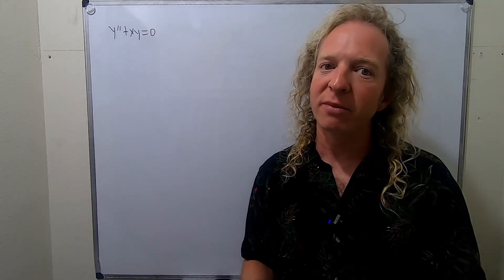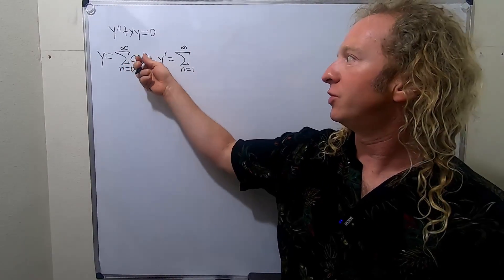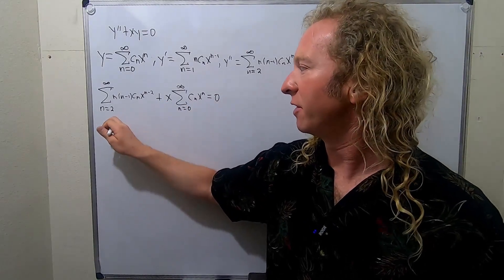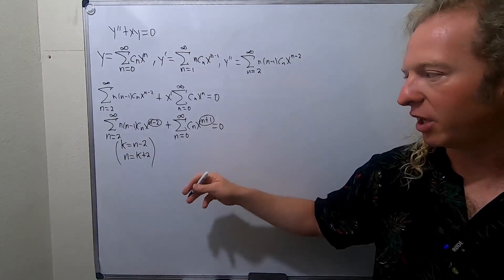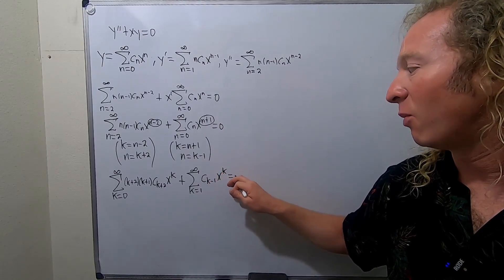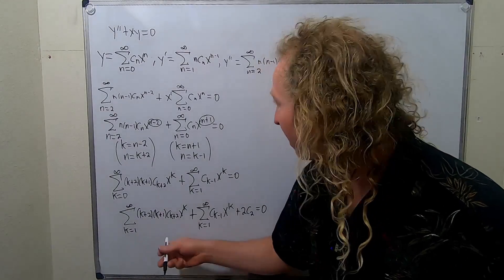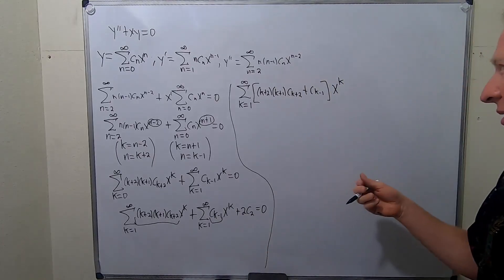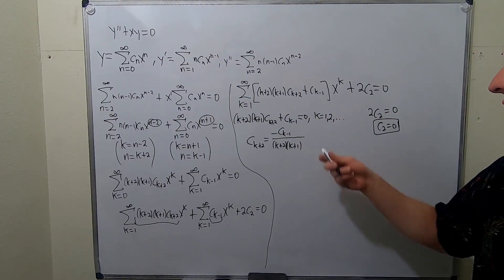Find Two Power Series Solutions for the Differential Equation y'' + xy = 0